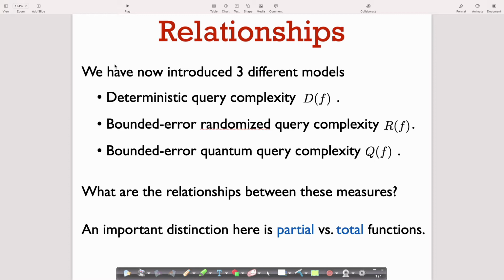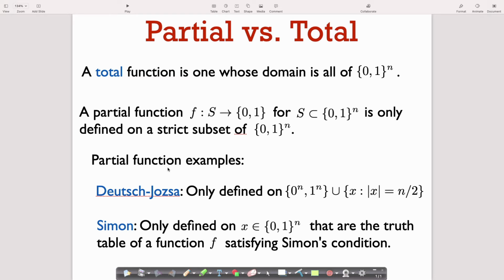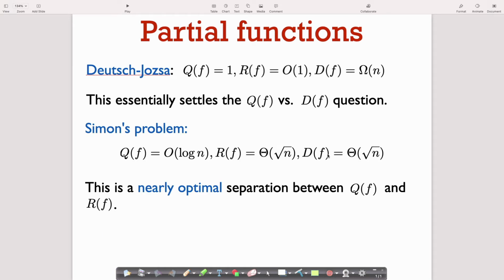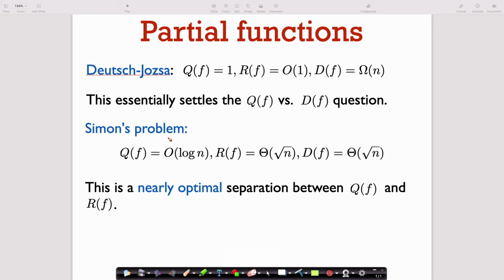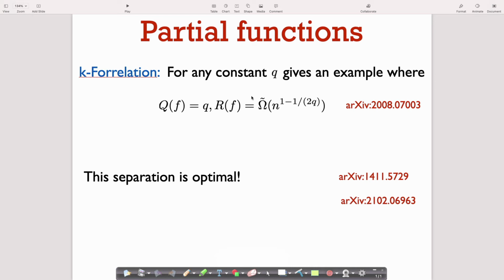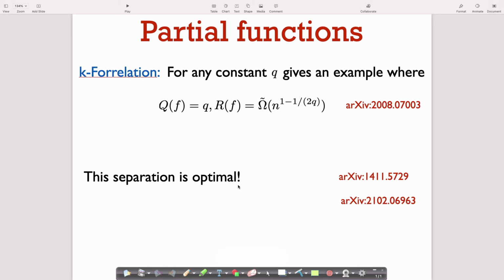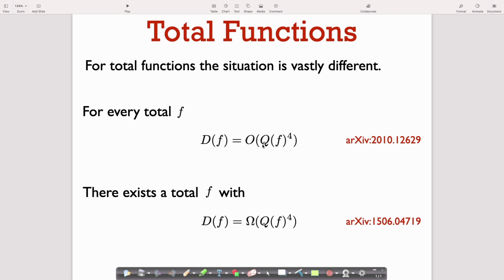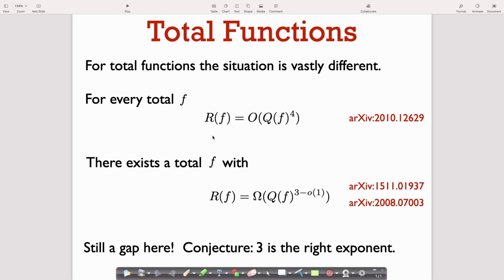Qalgo 6.2: Separations in query complexity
We review the relationships between deterministic, randomized, and quantum query complexity.  The situation here is very different for partial vs. total functions.